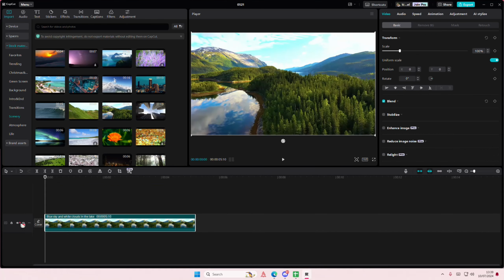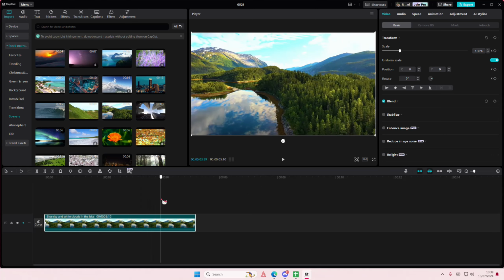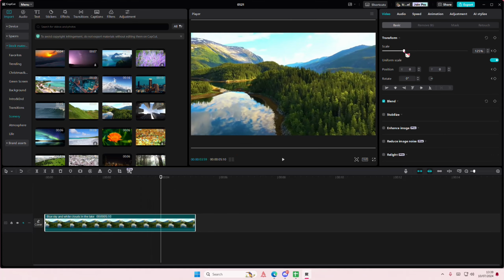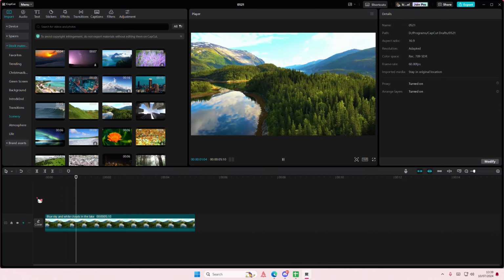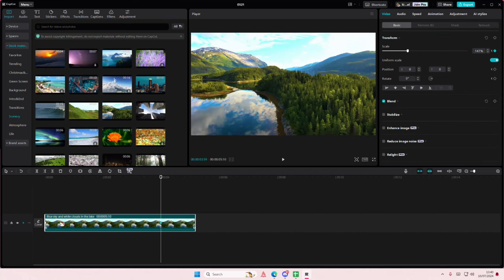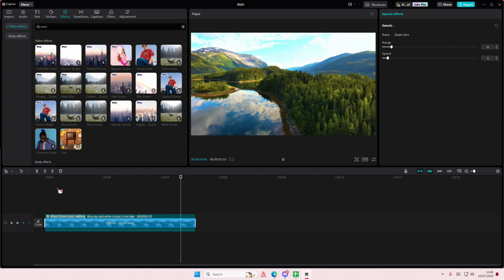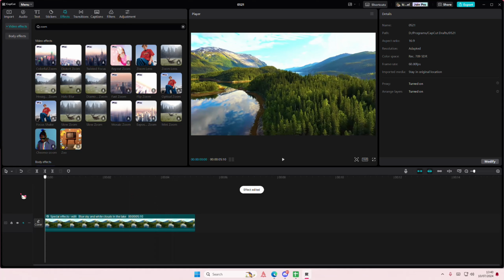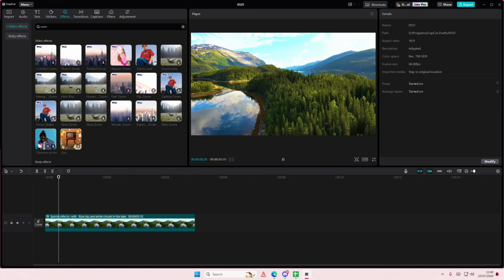👍 How To Add Zoom Effect in CapCut PC | Windows & MacBook | Latest Update | Full How To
Want to add this zoom effect to your videos in CapCut PC? Here's how you can do that.